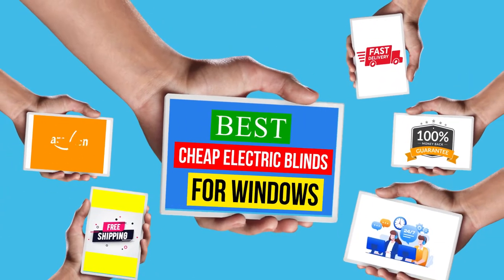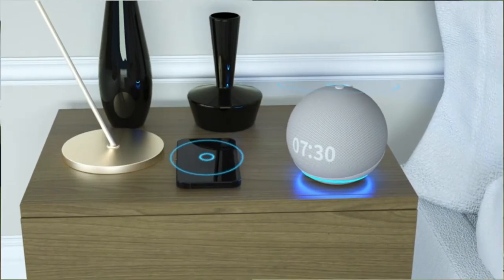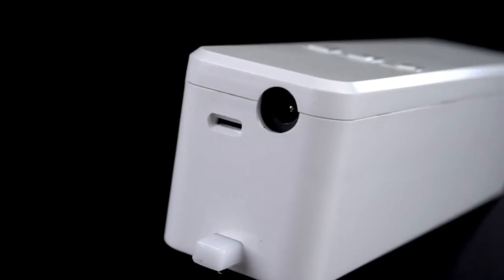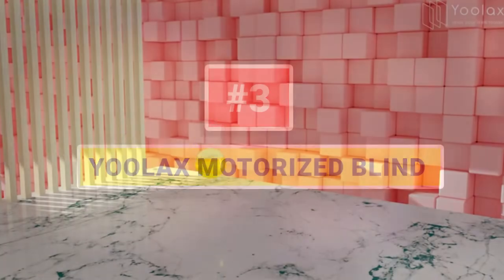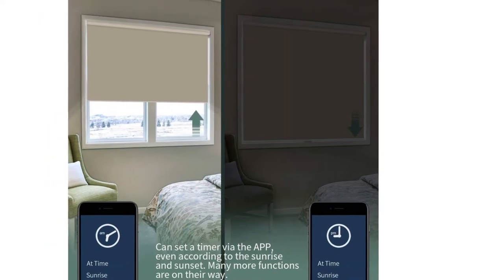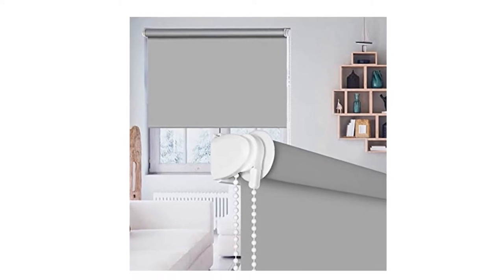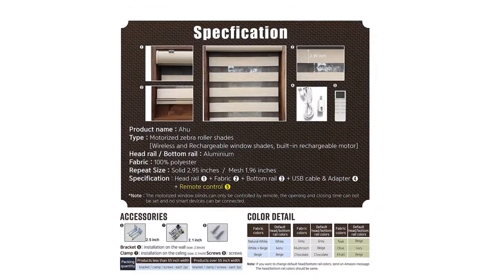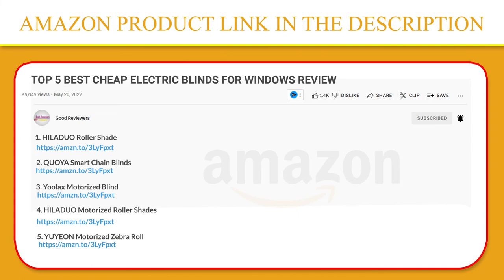Top 5 Best Cheap Electric Blinds For Windows Review In 2022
1. HILADUO Roller Shade

2. QUOYA Smart Chain Blinds

3. Yoolax Motorized Blind

4. HILADUO Motorized Roller Shades

5. YUYEON Motorized Zebra Roll